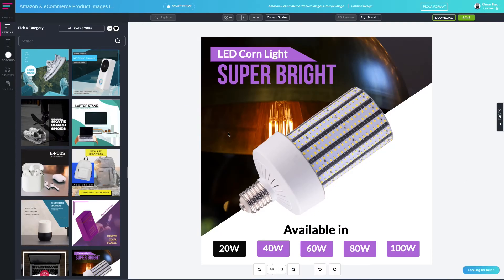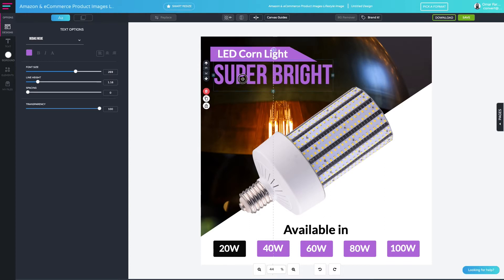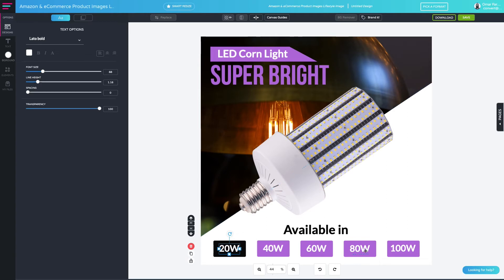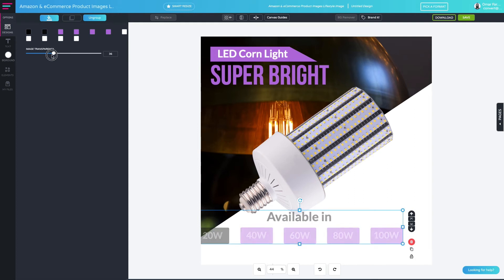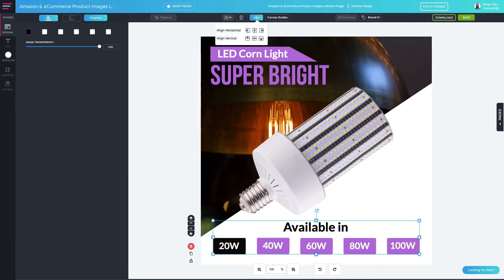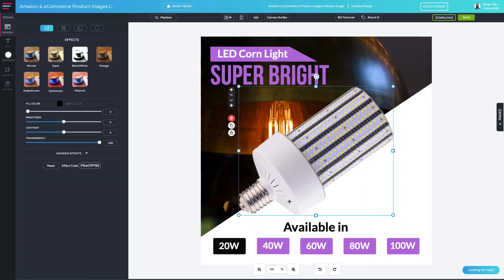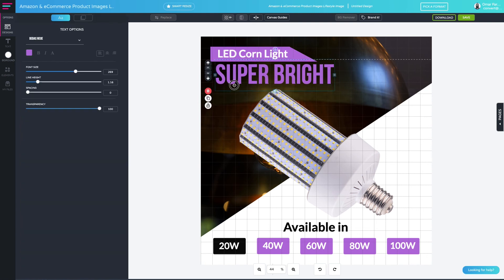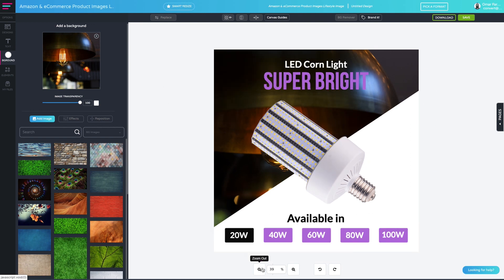Glorify - Video 4: Controls - Using Lock, Group, Flip, Align & Canvas Guides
Keeping an organised and easy to navigate canvas is essential for an easy design process and creating clean layouts.

In this video we dive into the best practises of using lock, group, flip, align and canvas guides.